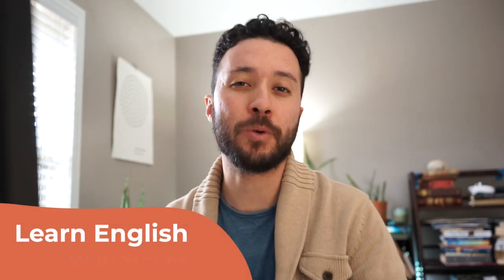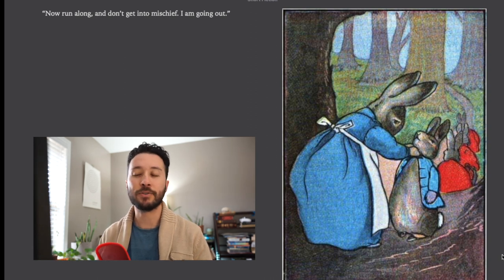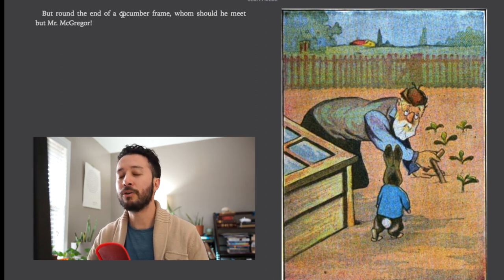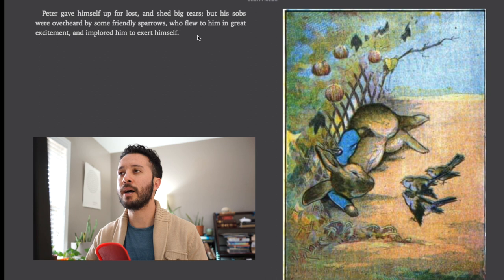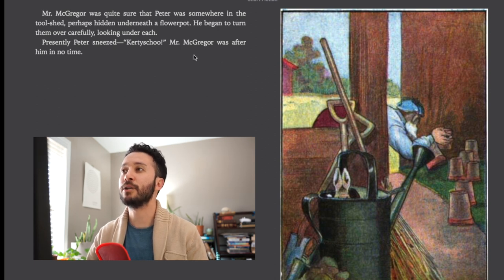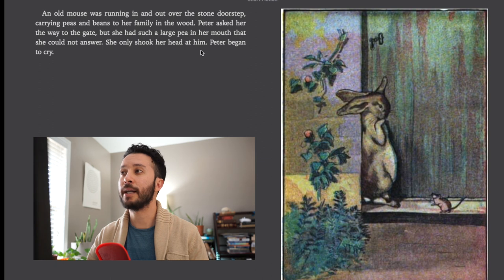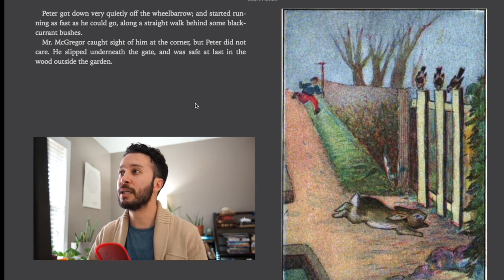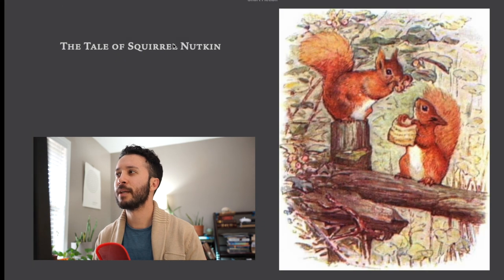Peter Rabbit Ch. 1 || Short Story for Learning English || English Listening Skills || (Intermediate)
Learn English by reading a short story along with me. As we go through the story I will explain some of the unique and difficult words used in the story to help you improve your vocabulary. If you have any question feel free to put them in the comments below and I will try to help you out as best I can.

This is chapter 1 of the famous book by Beatrix Potter called Peter Rabbit.

Thanks,

-Dewy